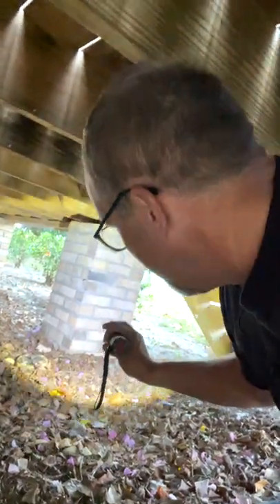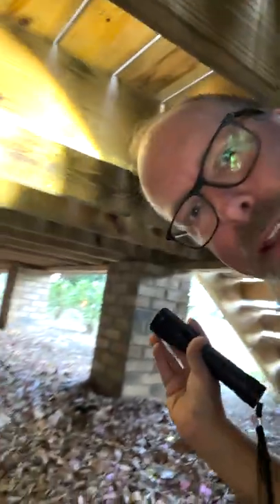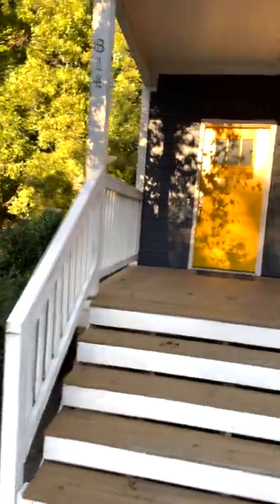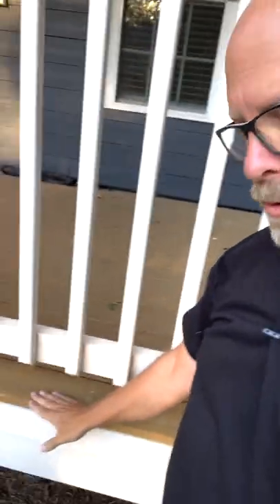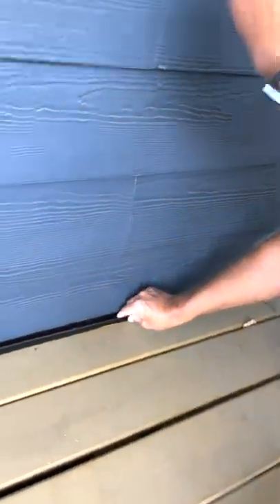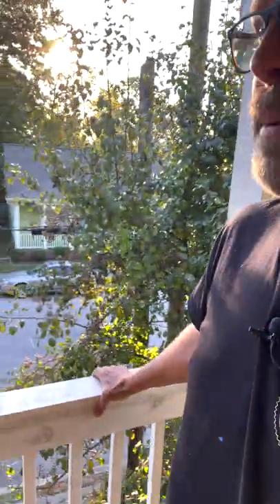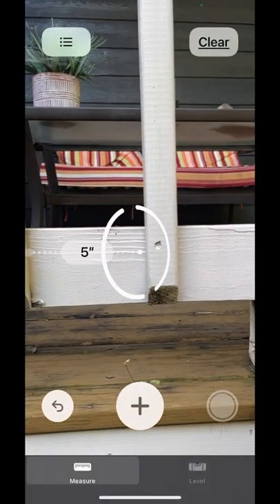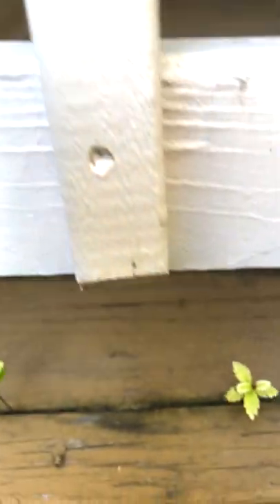Inspecting a Deck on a House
Learn how to inspect a deck on a house by following InterNACHI-certified home inspector Ben Gromicko.